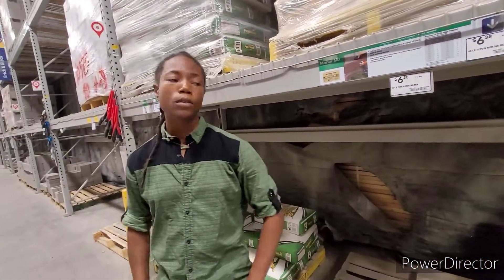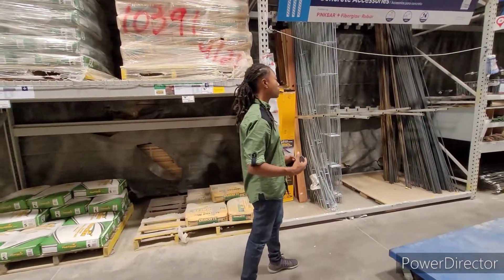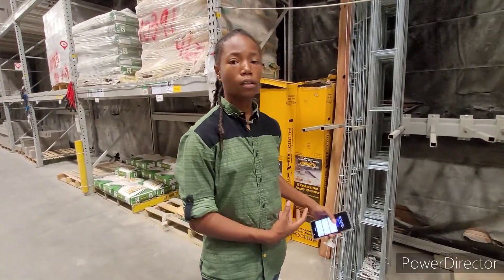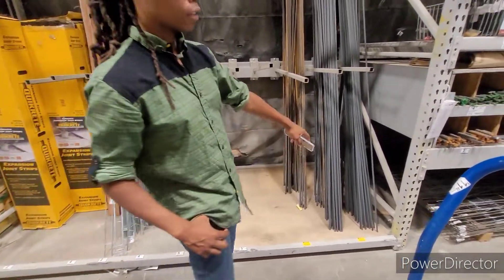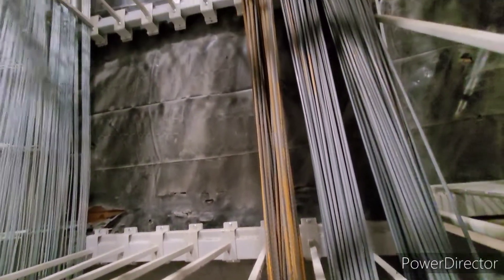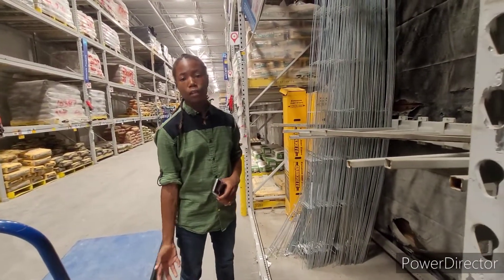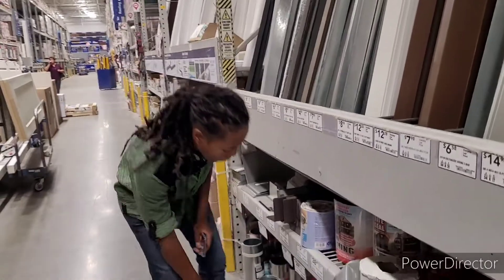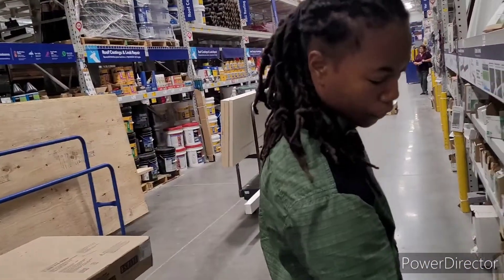Summer Lumber Price Comparison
Check out Aleeyah's winter projections and comparisons for lumber in the summer time